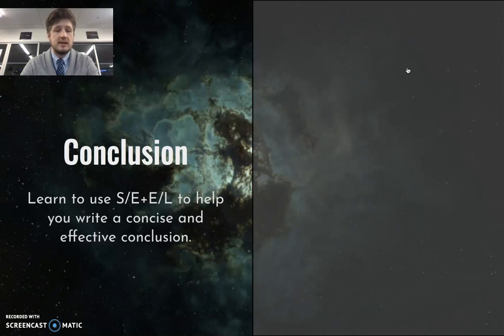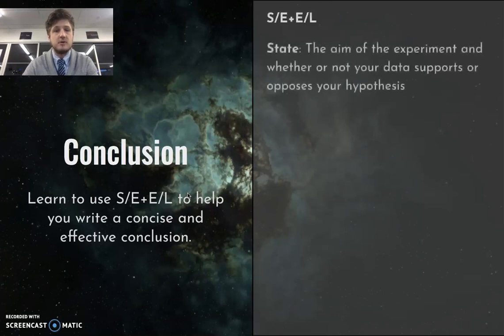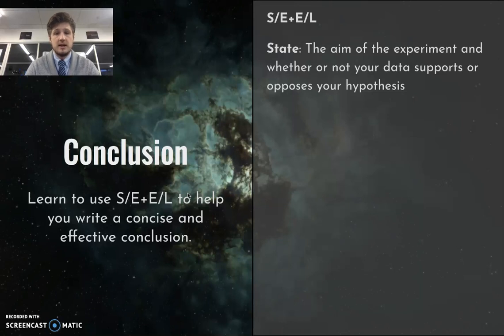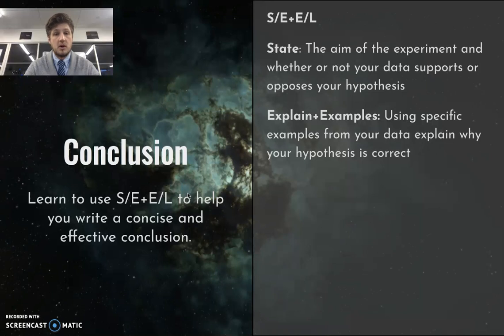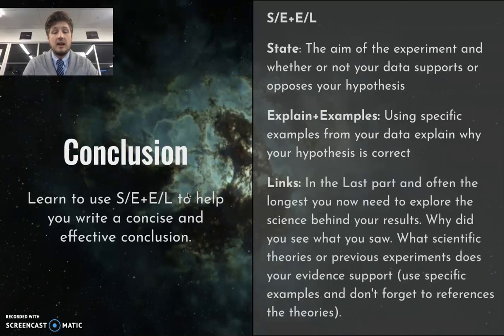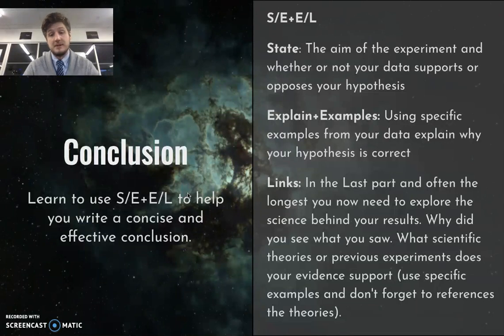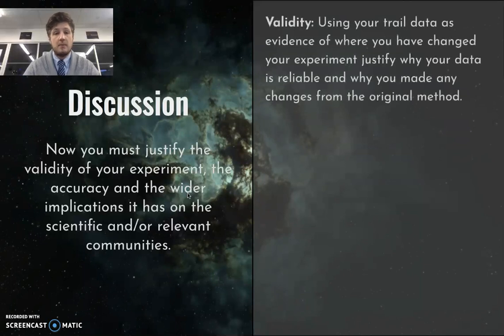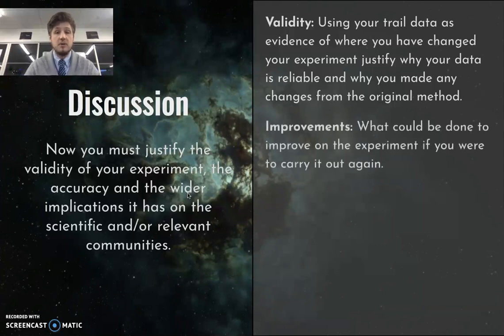The final write up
Here is a short video on what to include in a scientific Conclusion and Discussion.